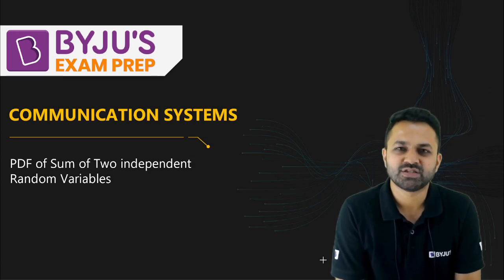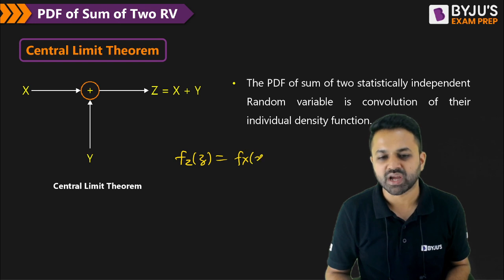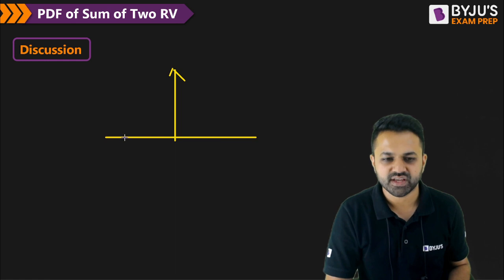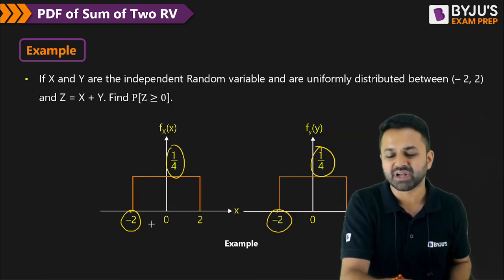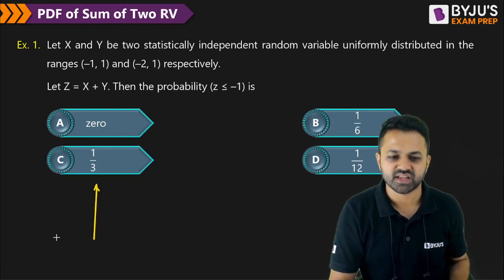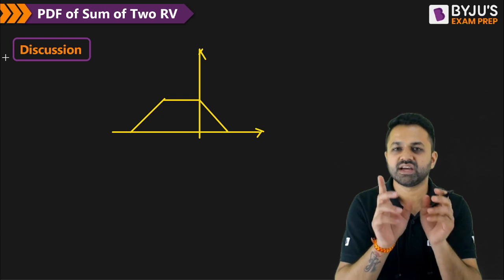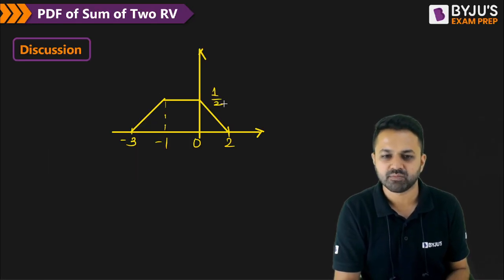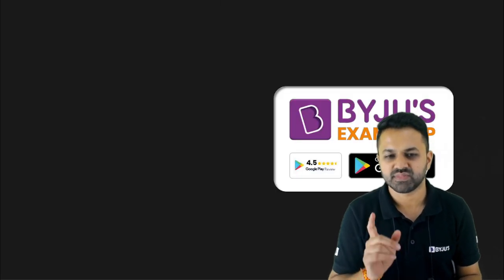PDF Of Sum of Independent Random Variable | Communication System | GATE 2024 ECE | BYJU'S GATE